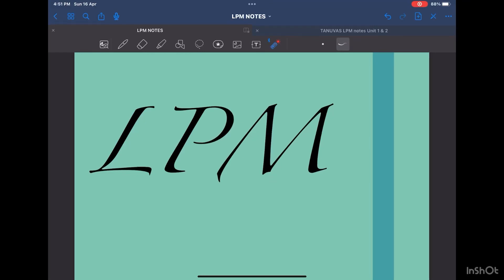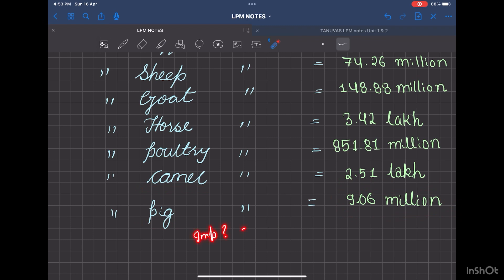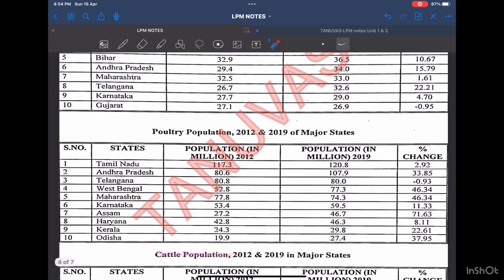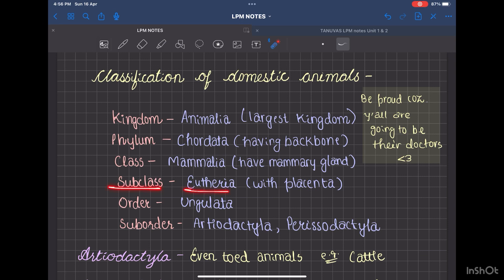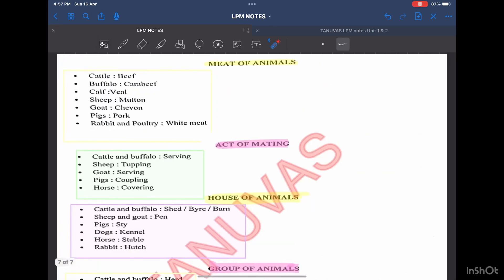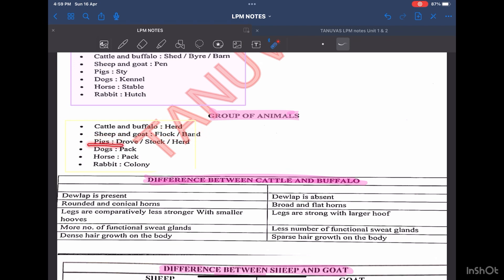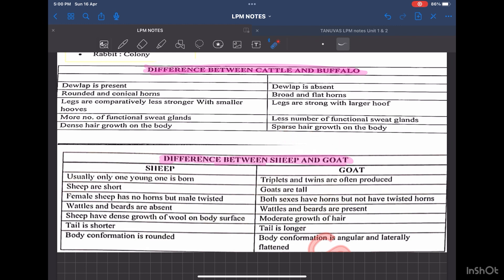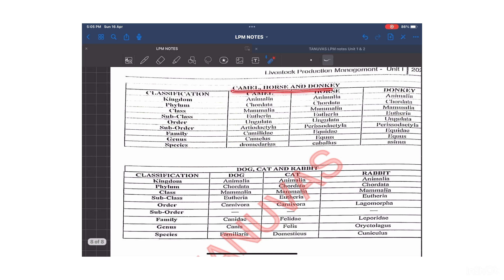Introduction to LPM//Covering the BASICS//First year//VETERINARY#vet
LPM first class
Basics of veterinary first year
LPM class veterinary class
First year veterinary classes
How to study lpm in first year BVSc